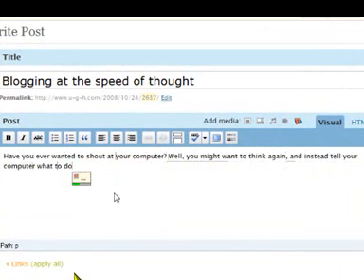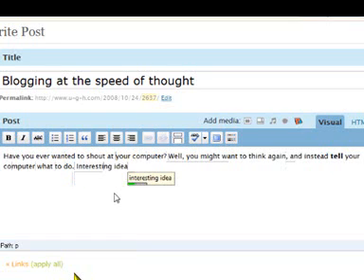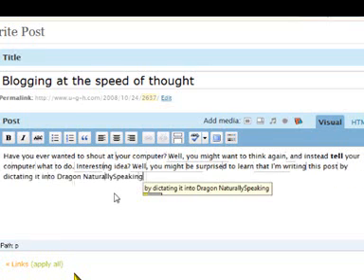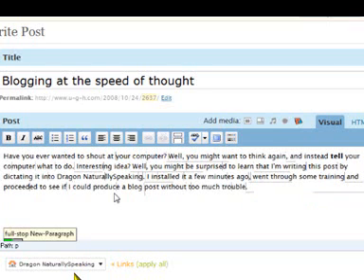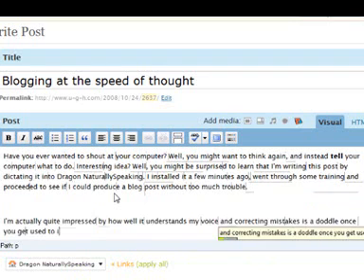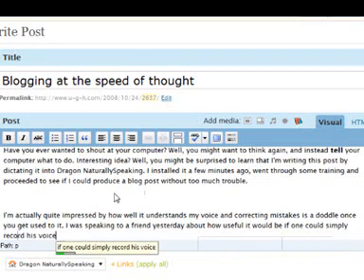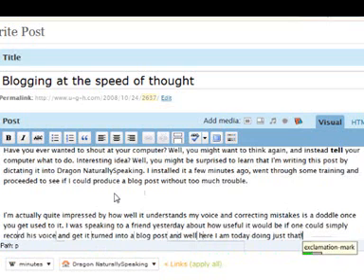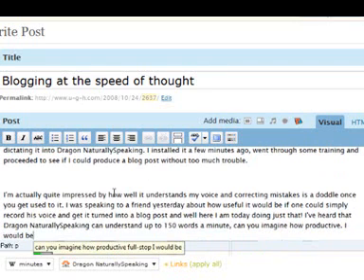Blogging at the Speed of Thought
In this video Owen tries out Dragon NaturallySpeaking Preferred version 10 using it with WordPress to write a blog article.